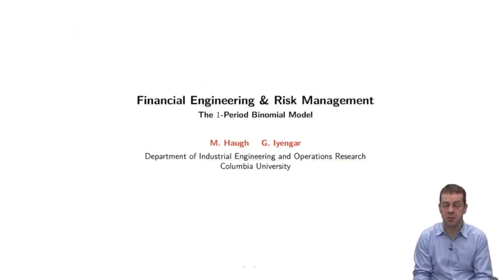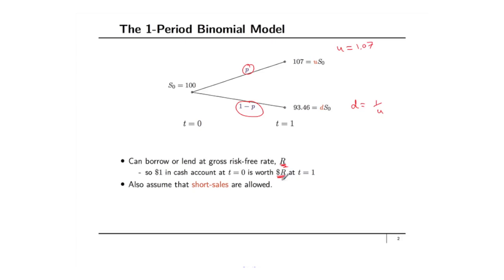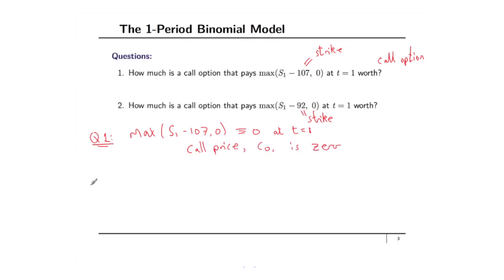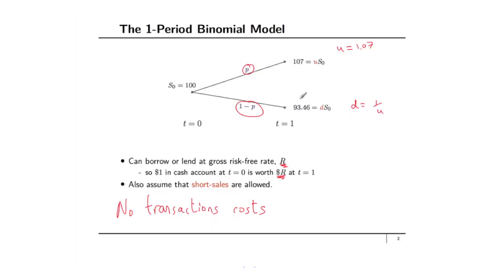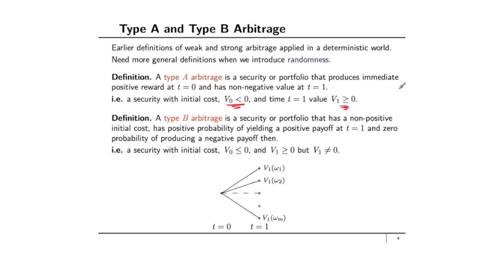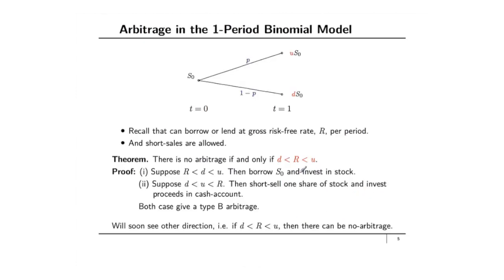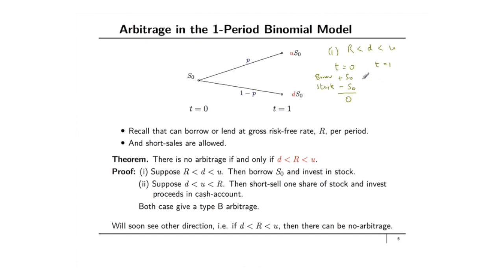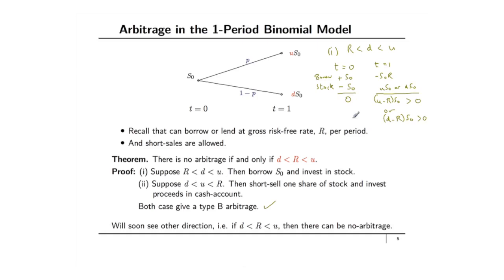Lec 11- The 1 Period Binomial Model